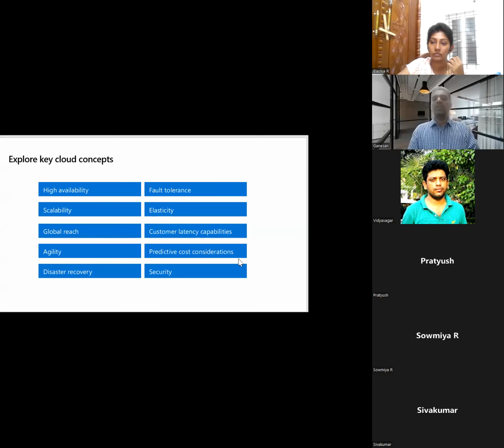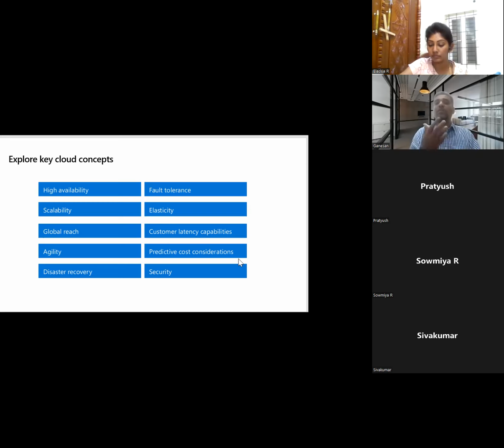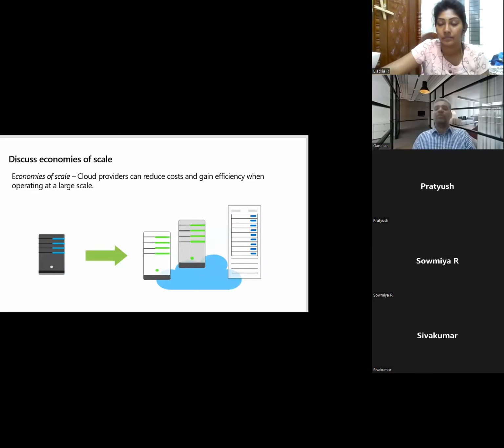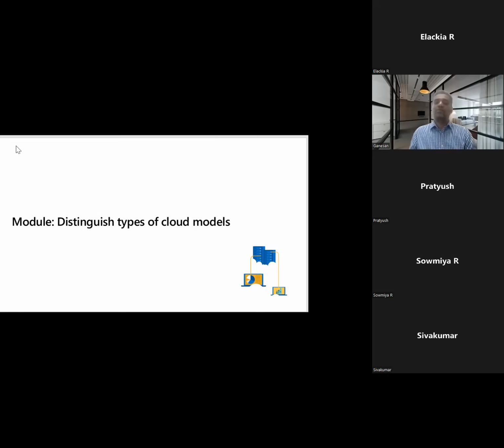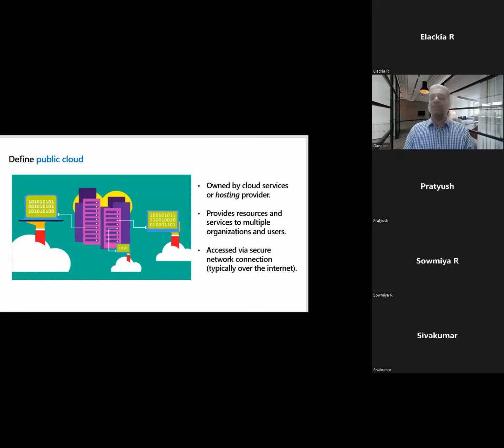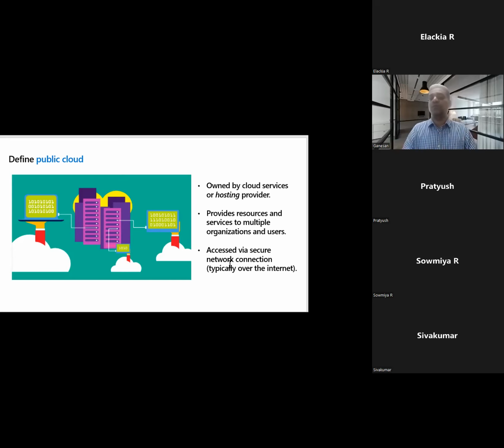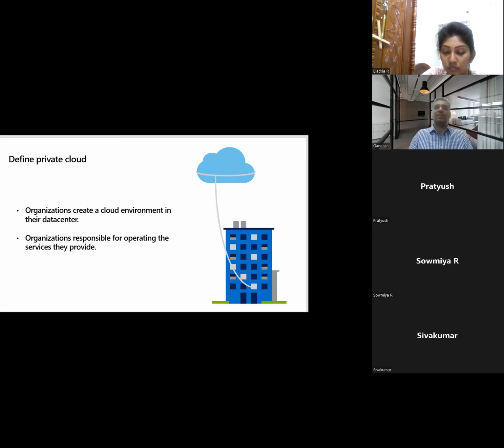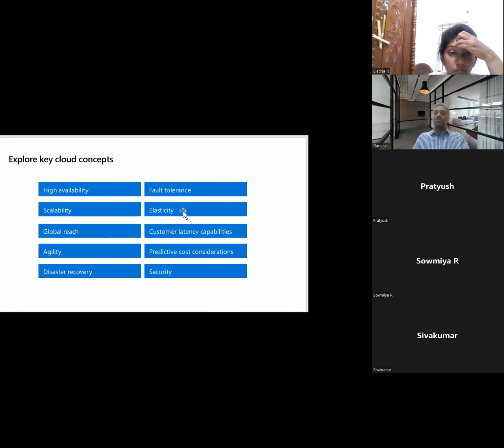JAP Master Class- Azure Cloud 24/06/2022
Add Brand Tags -
ameya cloud, ameya cloud course, ameya cloud training, ameya cloud solution